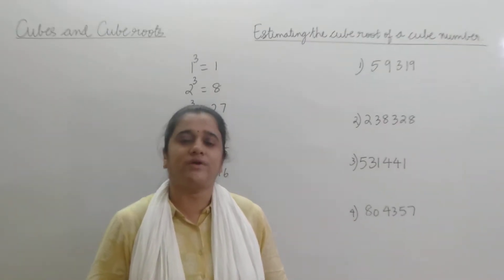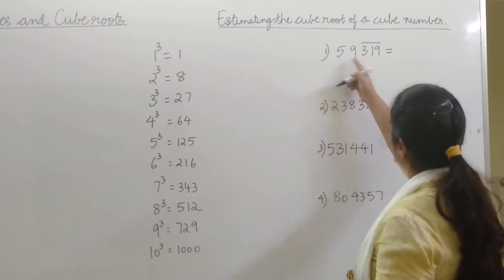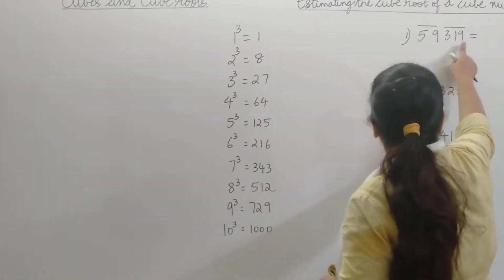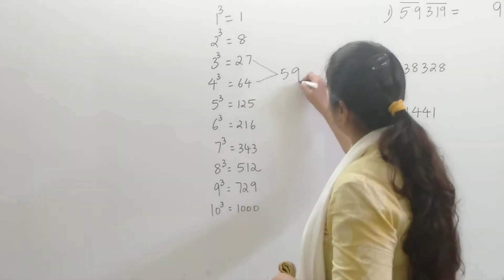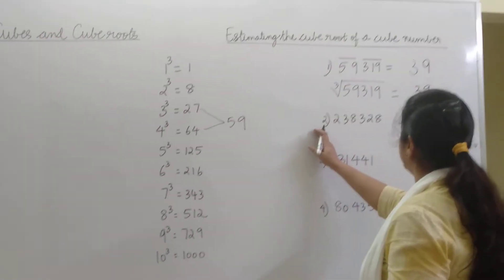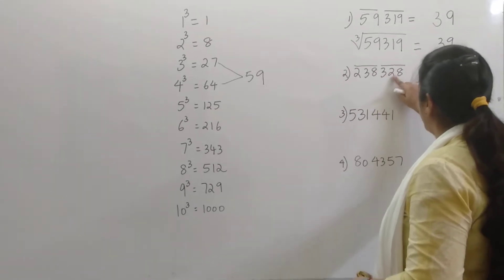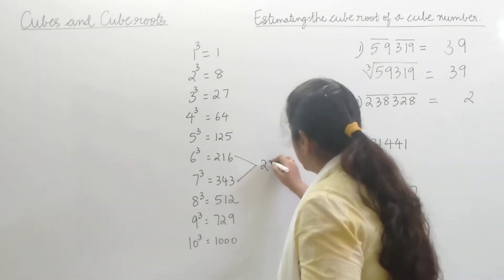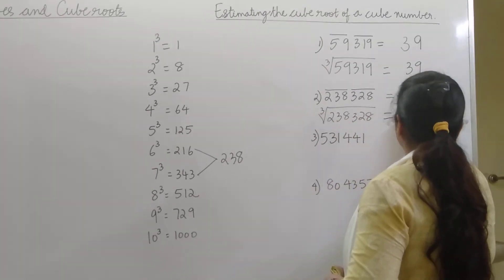Cubes and Cube Roots CBSE Std 8